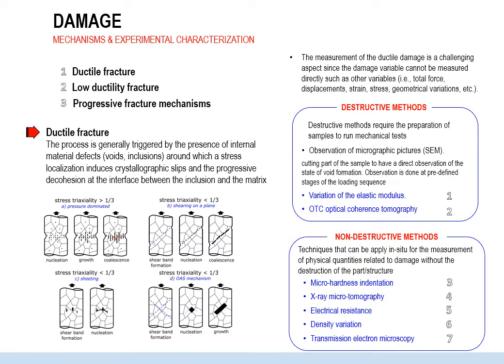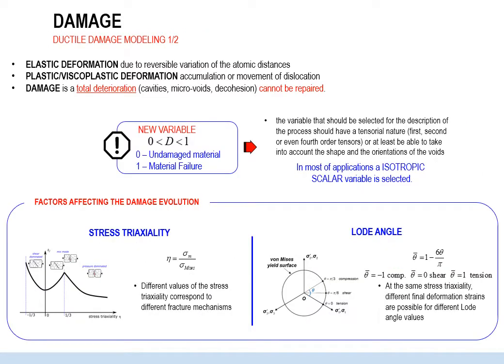Ductile fracture modeling of metallic materials: a short review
Since the end of the last century a lot of research on ductile damage and fracture process has been carried out. The interest and the attention on the topic are due to several aspects. The margin to reduce the costs of production or maintenance can be still improved by a better knowledge of the ductile failure, leading to the necessity to overcome traditional approaches. New materials or technologies introduced in the industrial market require new strategies and approaches to model the metal behavior. In particular, the increase of the computational power together with the use of finite elements (FE), extended finite elements (X-FE), discrete elements (DE) methods need the formulation of constitutive models capable of describing accurately the physical phenomenon of the damaging process. Therefore, the recent development of novel constitutive models and damage criteria. This work offers an overview on the current state of the art in non-linear deformation and damaging process reviewing the main constitutive models and their numerical applications.